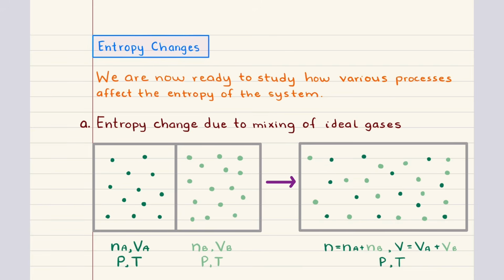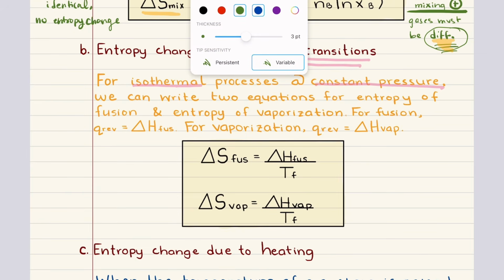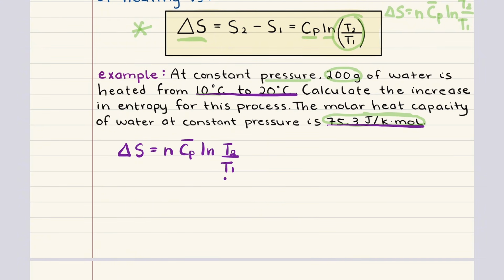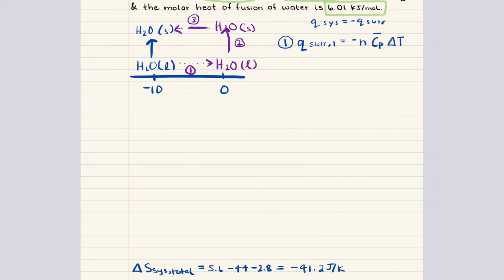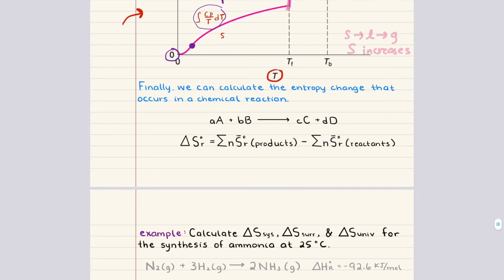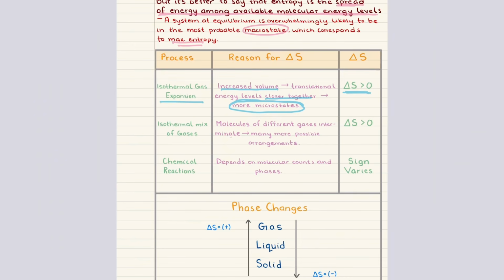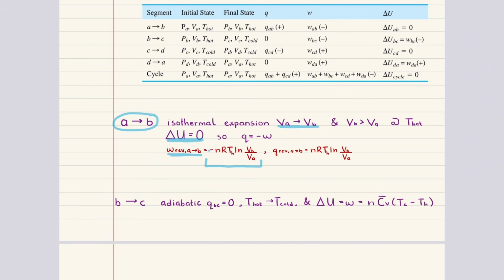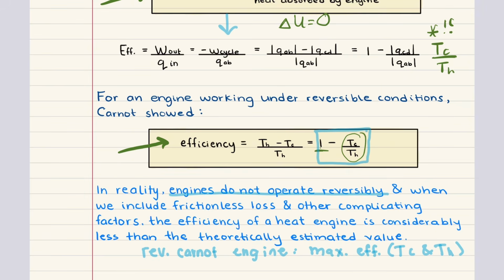Physical Chemistry Chapter 4: The Second Law of Thermodynamics (2/2)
Hello Chemists! This video is part of a physical chemistry course I am teaching at UT Austin. I am making these videos to help out my wonderful students (but also to help you if you are interested)!